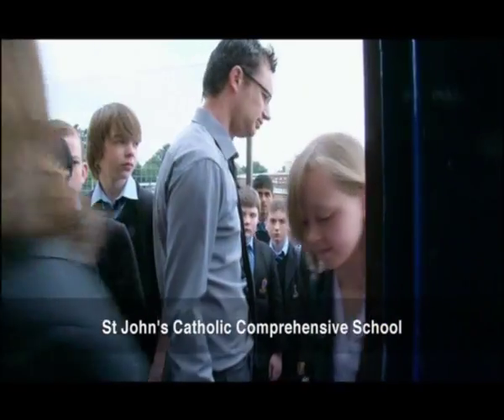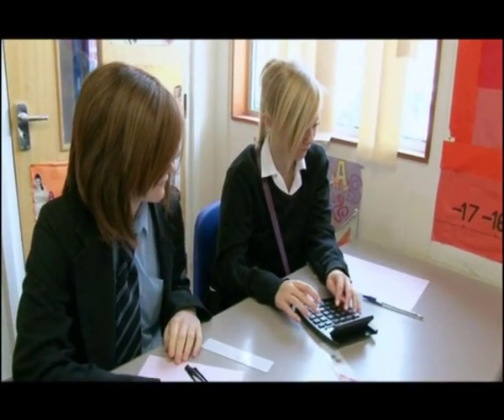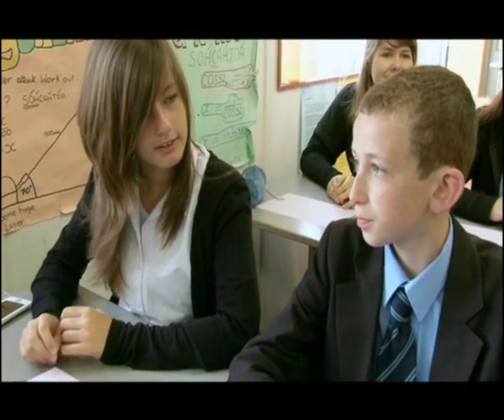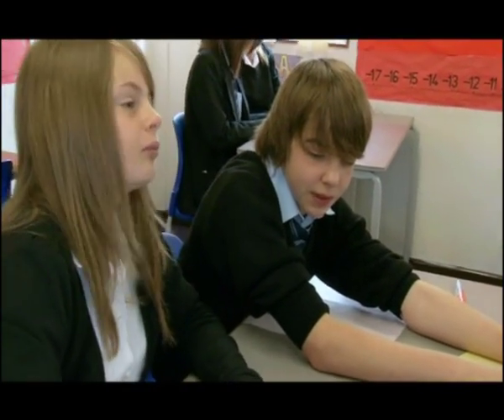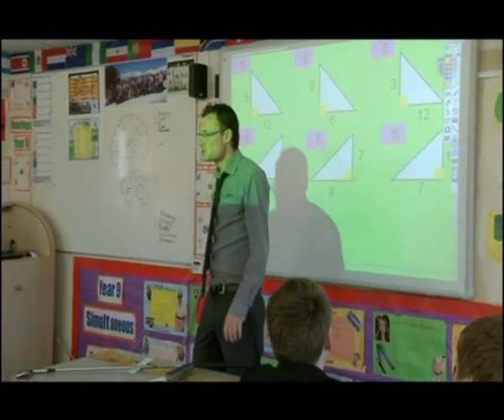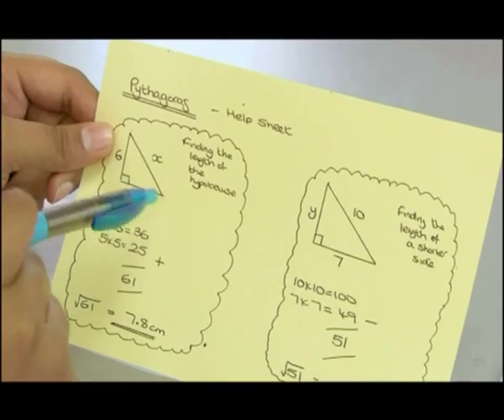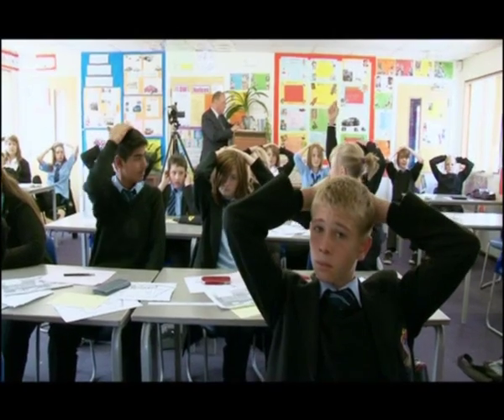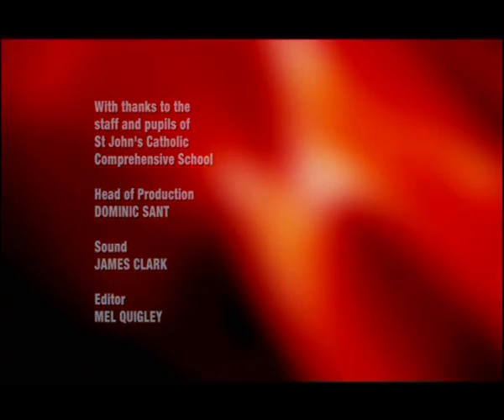classroomobs_pythagoras.wmv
1 of 3 lesson observation discussions. This one shows how a lesson on Pythagoras can be made interesting and how the teacher makes sure the students have thoroughly understood it.